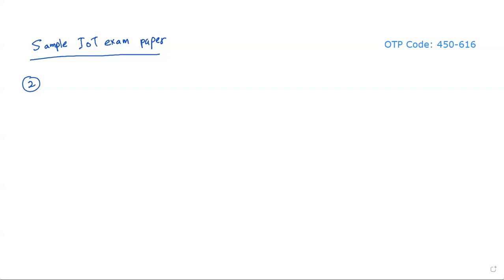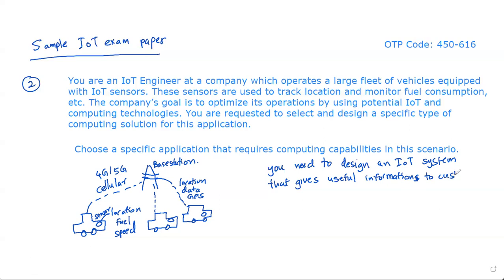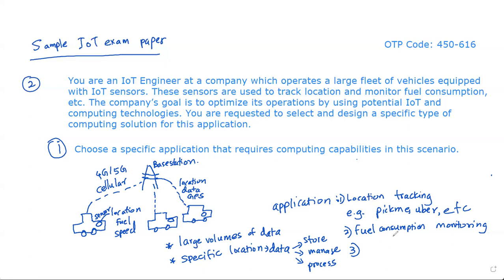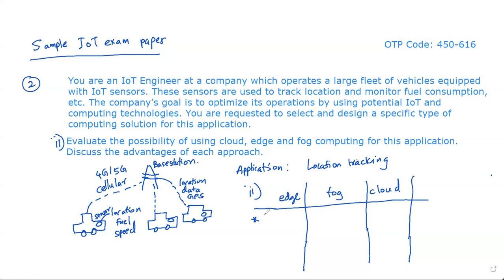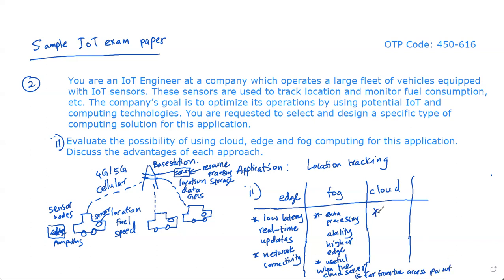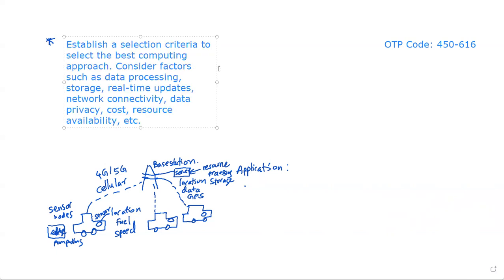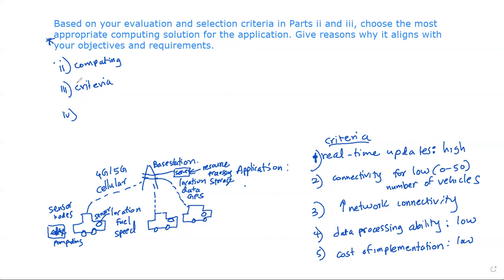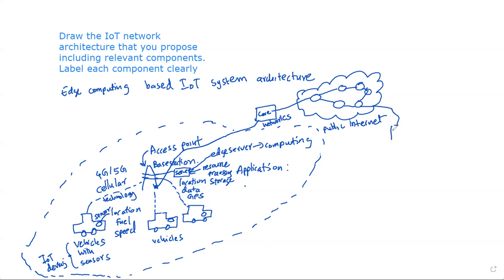IoT L15: IoT Sample Exam Paper Part 2